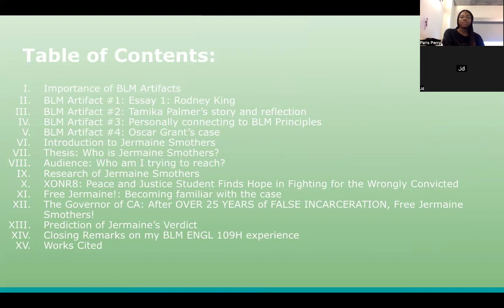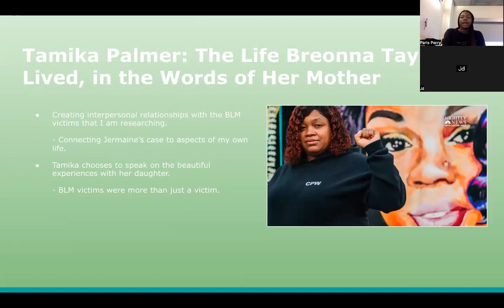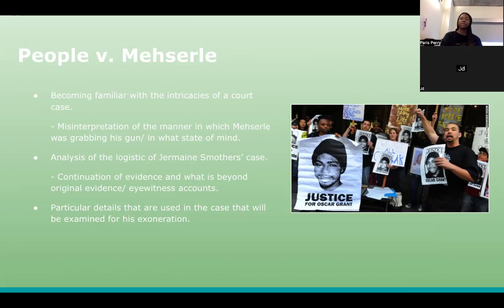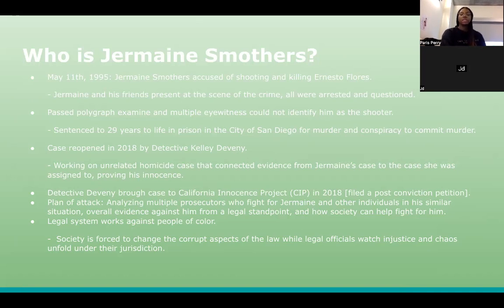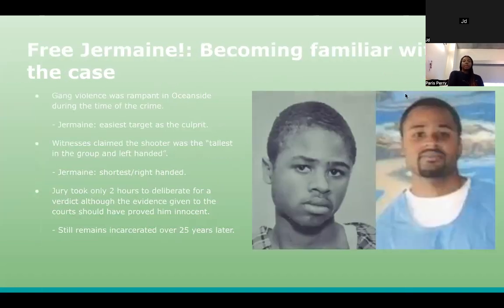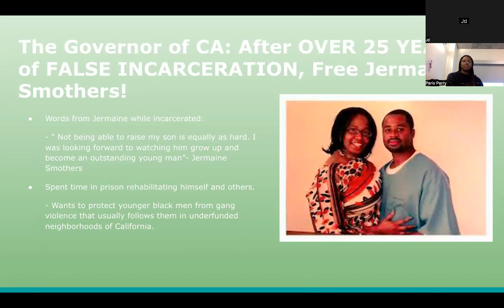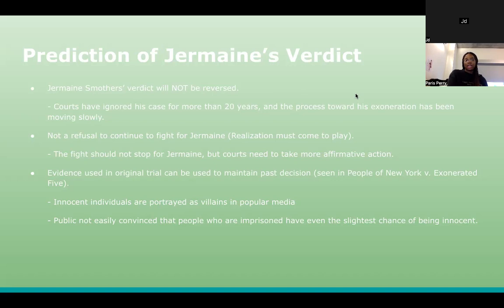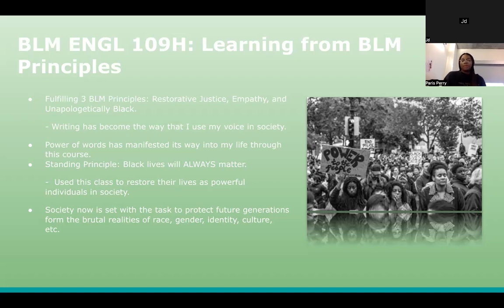Open Court Case Final Portfolio: The Fight to Free Jermaine Smothers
This open court case final is on Jermaine Smothers, a black male that has been falsely incarcerated for over 25 years for a murder that he did not commit. This portfolio will take the time to go over specific details about his case and how society can learn how to say his name.